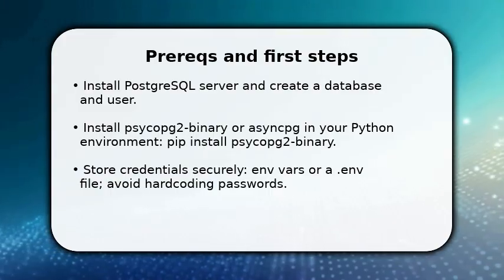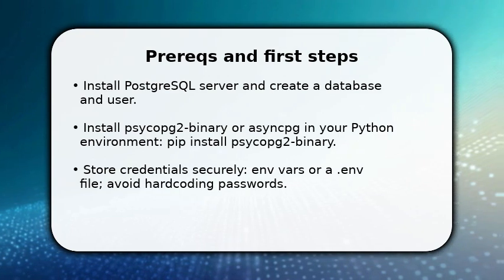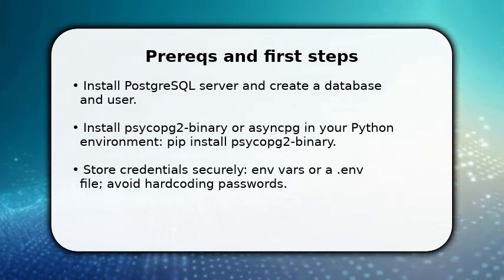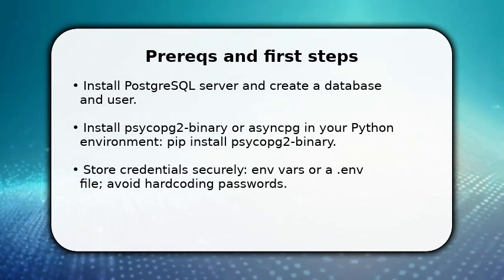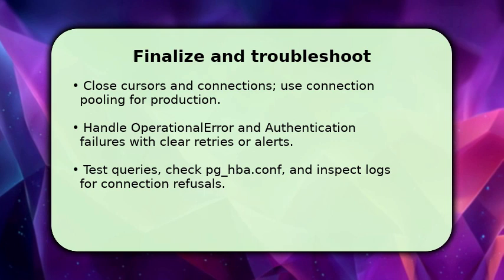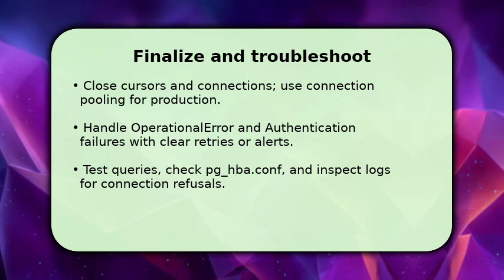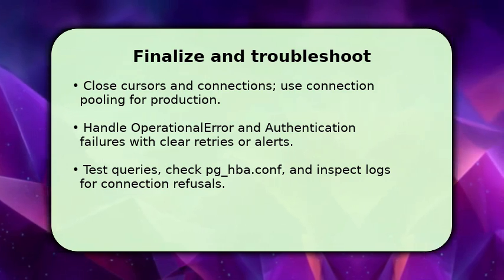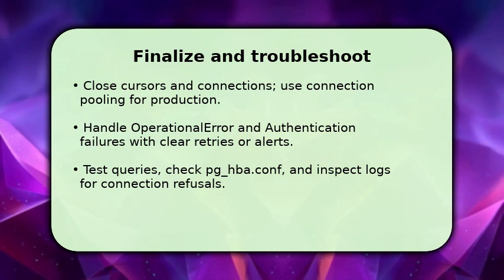How to Connect Python to Postgresql (easy Method)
Learn the straightforward steps to connect Python and PostgreSQL for seamless database operations. This video will guide you through setting up a connection, executing queries efficiently with psycopg2 library, handling exceptions gracefully, and managing your data effectively.